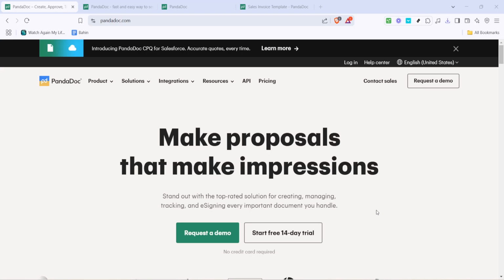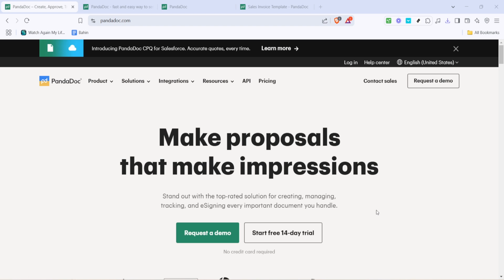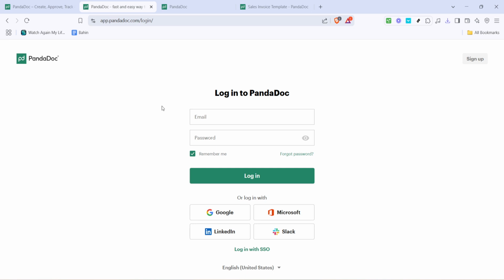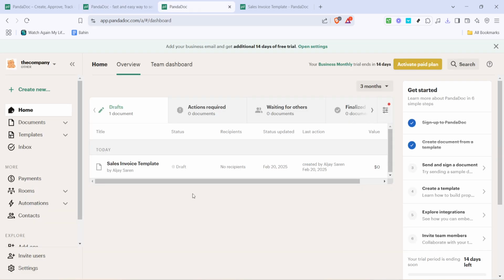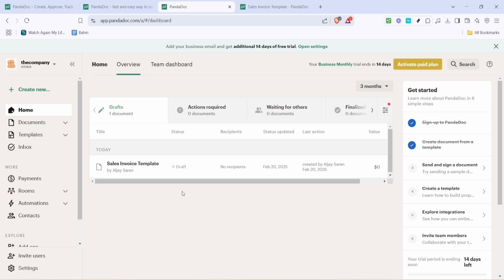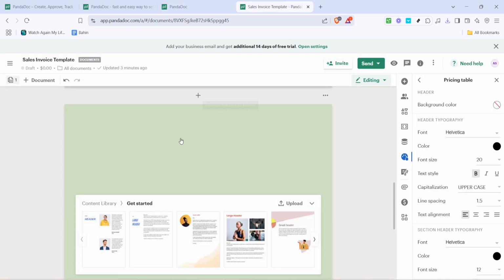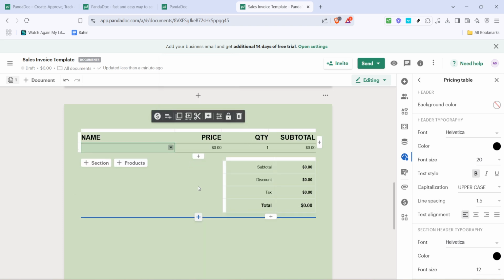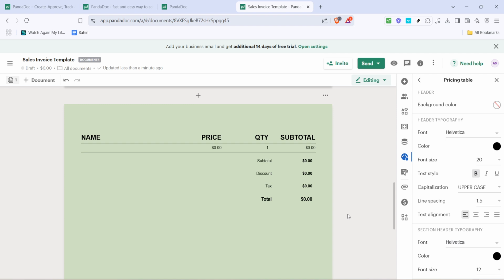How to Create Pricing Tables with Pandadoc (for Beginners) (Full 2025 Guide)